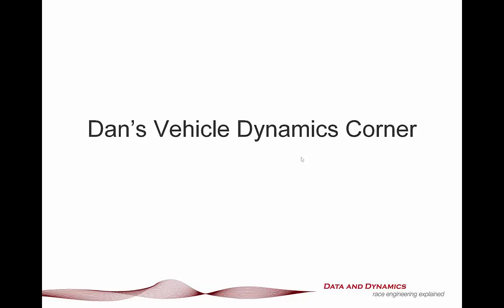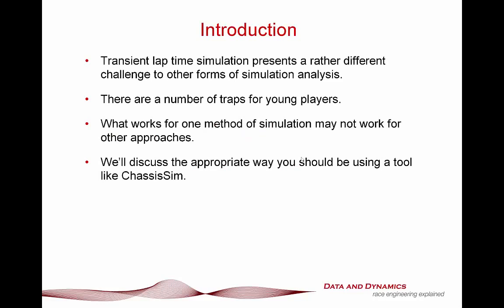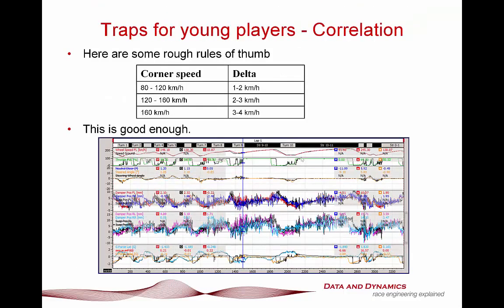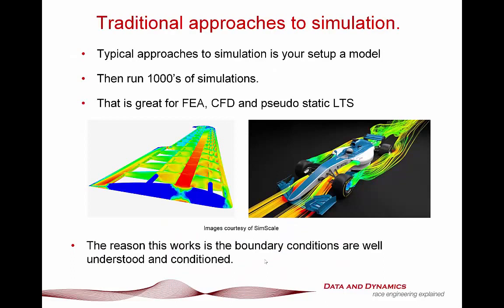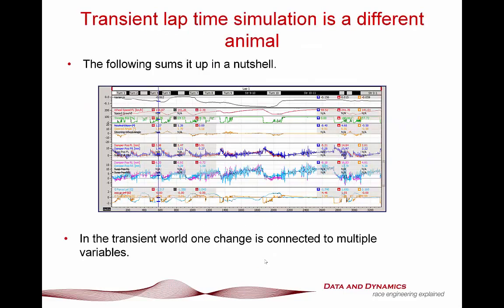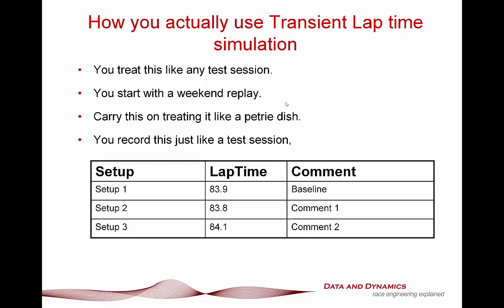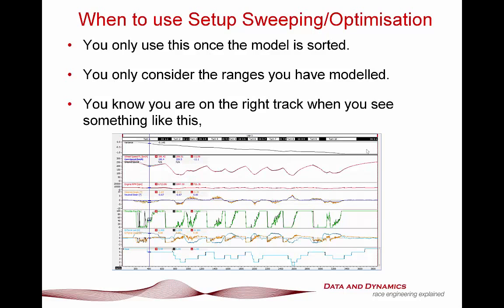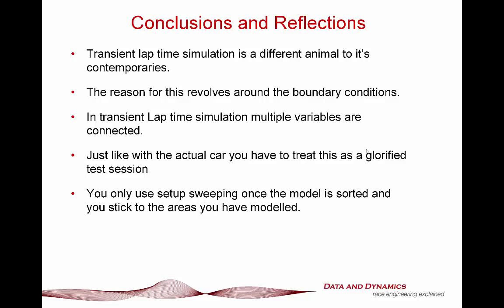How to use Transient Lap Time Simulation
In this video you will be shown the correct methods in how to apply Transient Lap time simulation like ChassisSim and why.